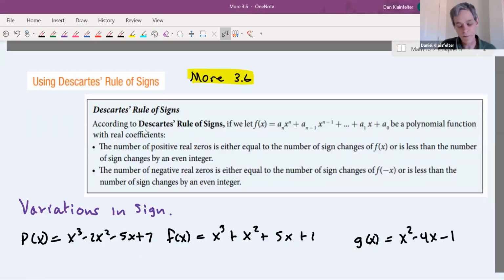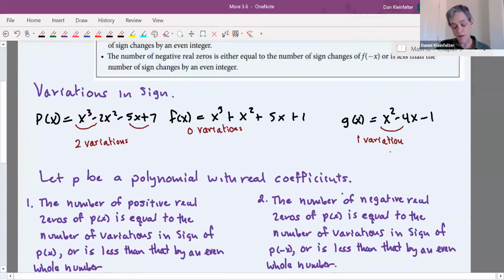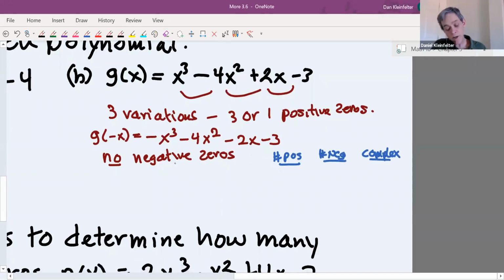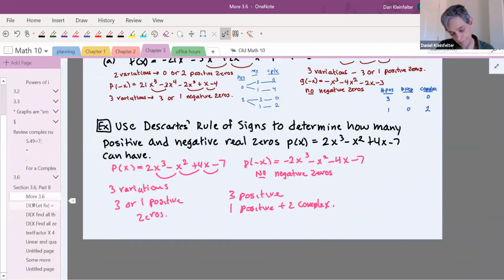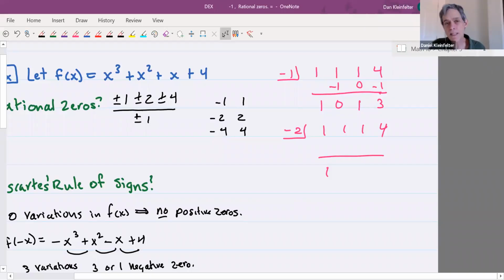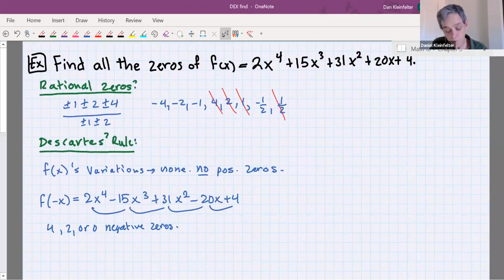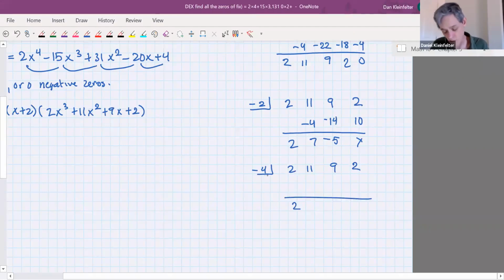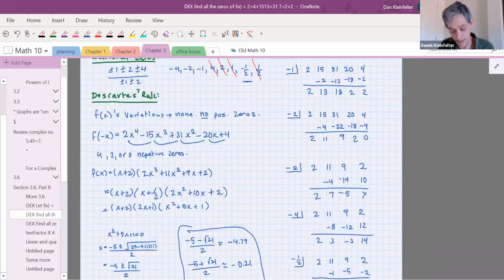M10 3.6b Zeros of Polynomial Functions, Part 1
The first video of the second part (sorry) of the section.